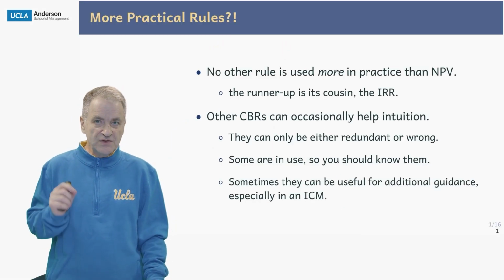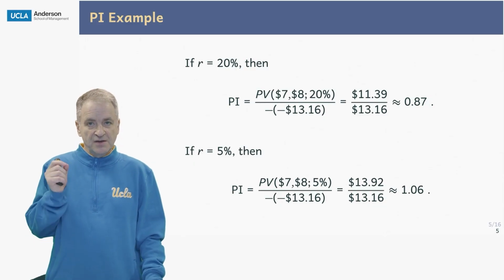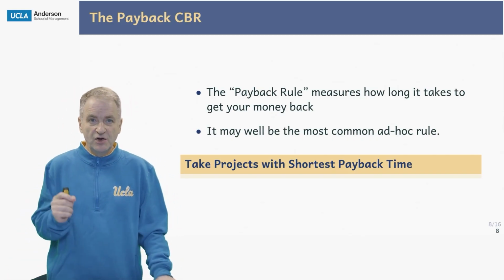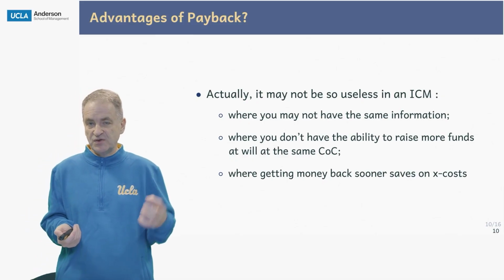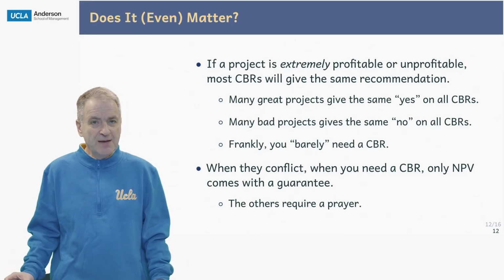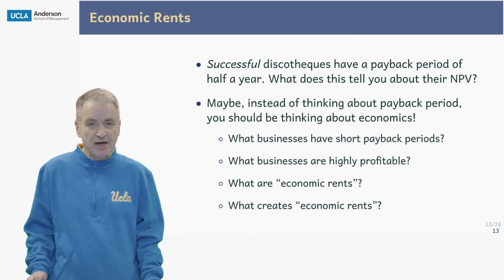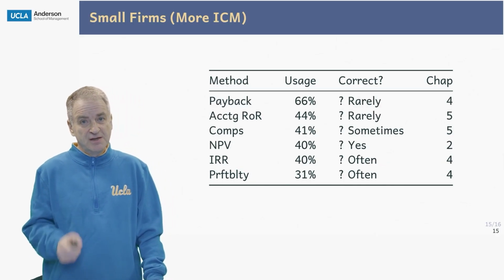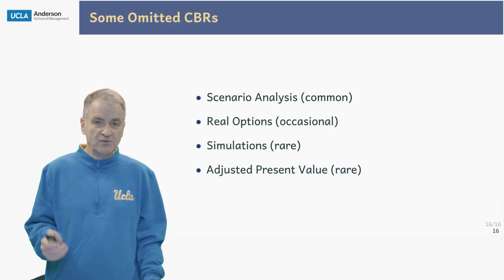ch04 3 not so smart capital budgeting rules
Unfortunately, some pretty stupid capital budgeting rules are in common use.  You should know what's wrong with them --- if your boss wants you to use one.